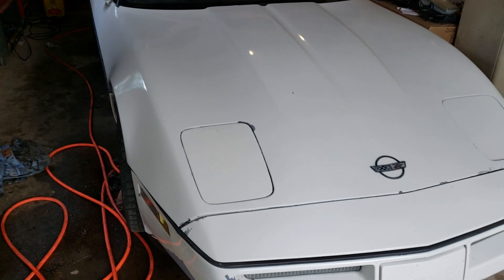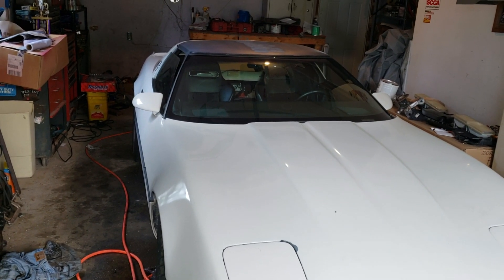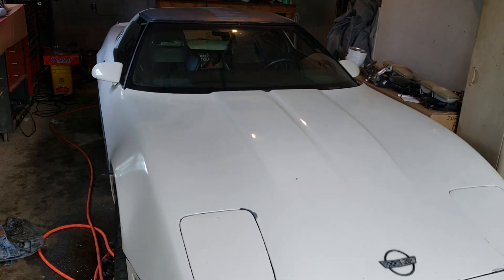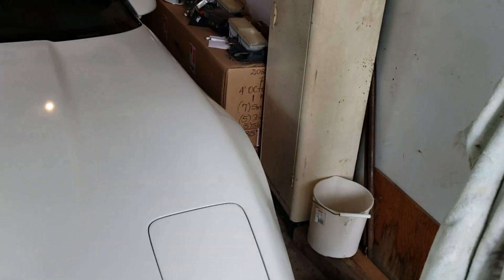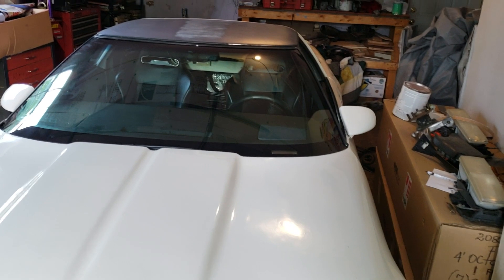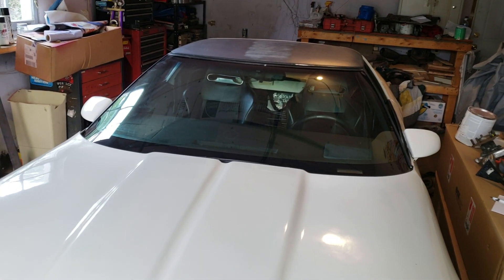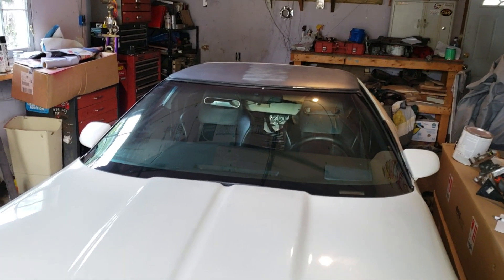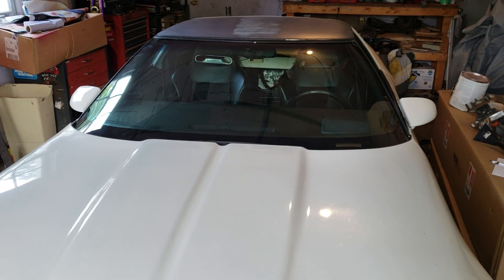C4 Corvette 5 speed conversion part 1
I am converting my 85 from an auto to a manual transmission. I am using this link as the basis of how to do it.